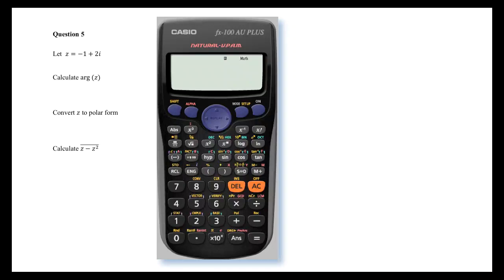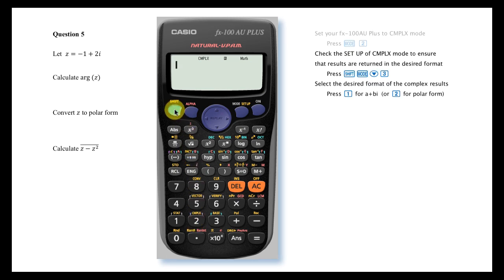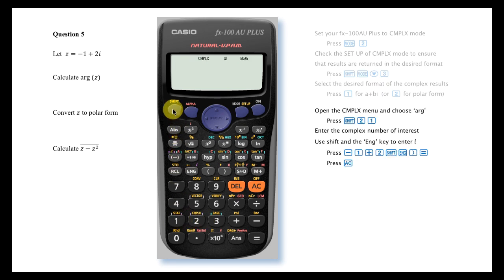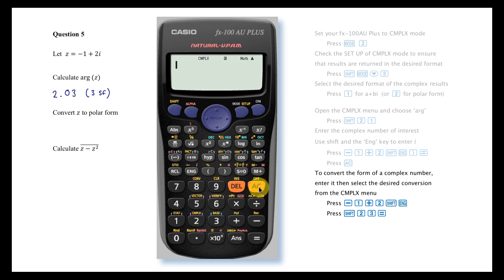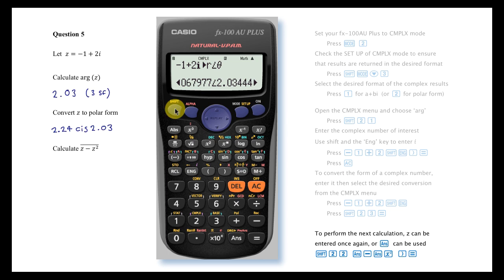How to Calculate With Complex Numbers Using Casio Scientific Calculators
Learn how to calculate with complex numbers using the Casio fx-100AUPLUS Scientific Calculator